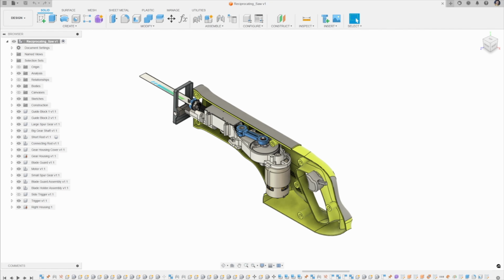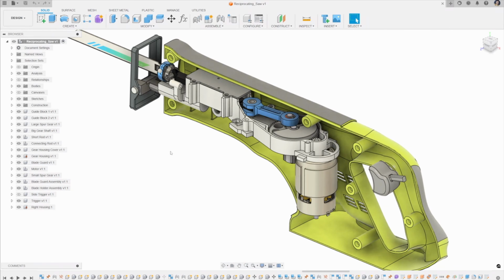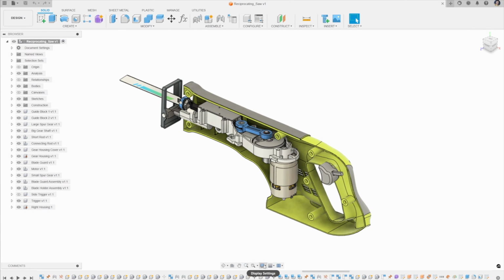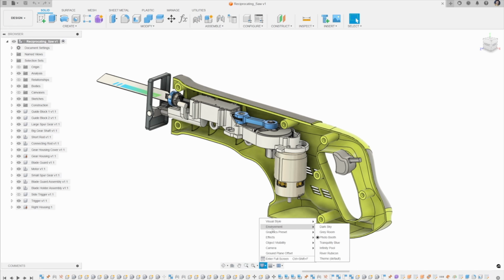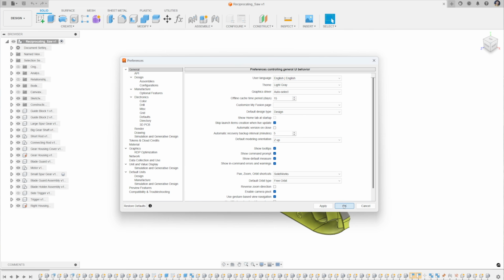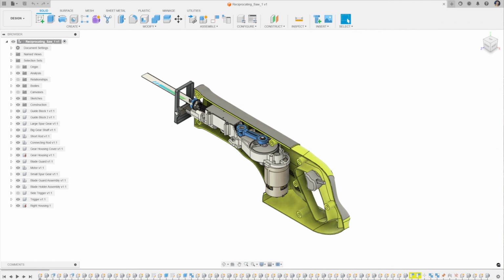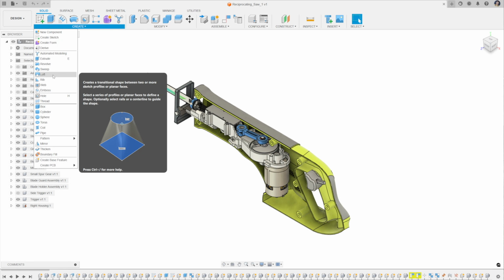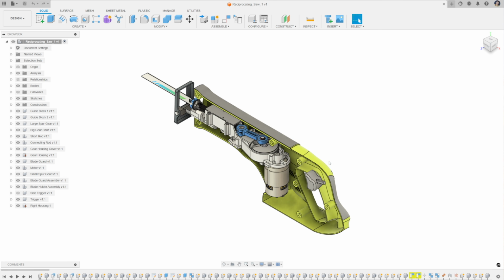Your Fusion, Your Way – Customise Fusion and Master the Workspace UI in Minutes!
In this tutorial, you’ll learn how to customise the Fusion Workspace UI. Adjust views, toolbars, shortcuts and more so they fit with your workflow — whether you’re new to Fusion or a long-time user.

We’ll cover everything from mouse and keyboard shortcuts to toolbar adjustments, dark mode, and grid display settings to make your design environment faster, cleaner, and easier to use.

By the end, you’ll know how to:
• Customise mouse controls for smoother orbit, pan, and zoom
• Create and manage keyboard shortcuts for your most-used tools
• Adjust toolbars, panels, and layout to keep everything within reach
• Switch between light and dark mode to suit your workspace style
• Fine-tune grid settings for precision in sketches and assemblies
• Save and manage your UI preferences across projects

Whether you’re in industry, a student, or hobbyist, this guide helps you make Fusion feel truly yours — Your Fusion, Your Way.

💬 Got a favourite Fusion UI setup tip? Drop it in the comments below!

Chapters:
00:00 Intro: Your Fusion, Your Way
00:30 Mouse Controls & Navigation Setup
01:50 Showing/Hiding Sections
02:41 Adjusting Visual Styles (Shaded/Wireframes, Orthographic/Perspective  and grids)
03:10 Grid Setup
04:11 Dark mode in Autodesk Fusion
05:58 Toolbar & Shortcuts Customisation
06:54 Setting Custom Keyboard Shortcuts
07:49 Thanks for watching!